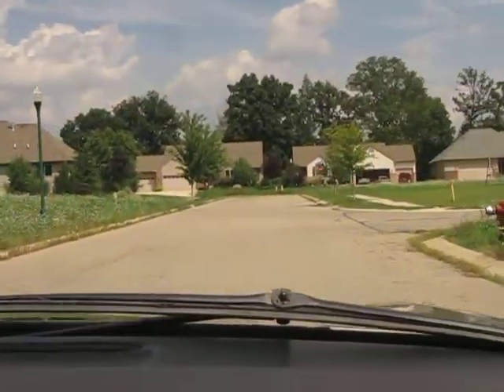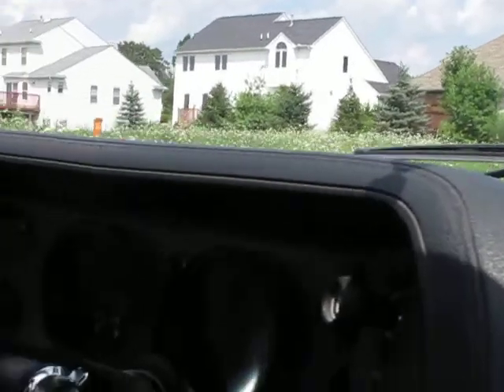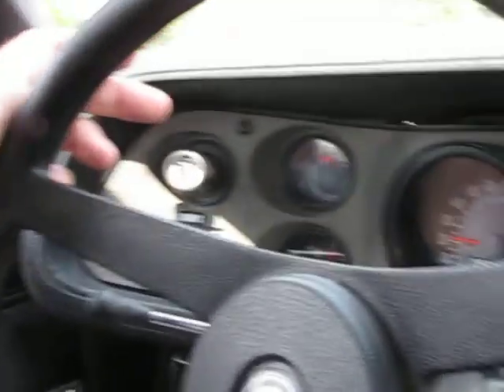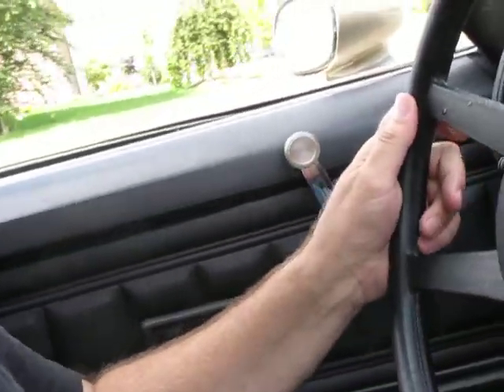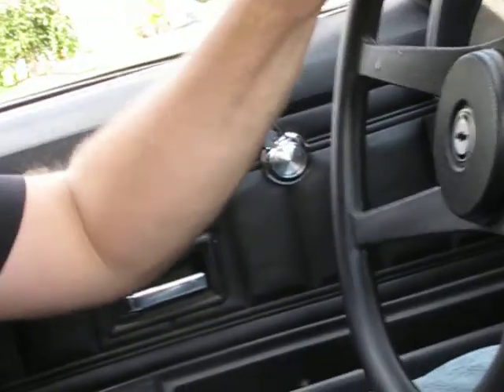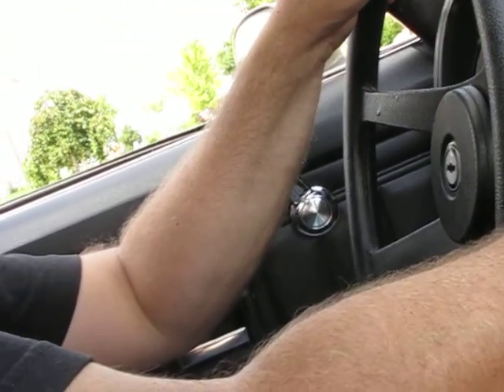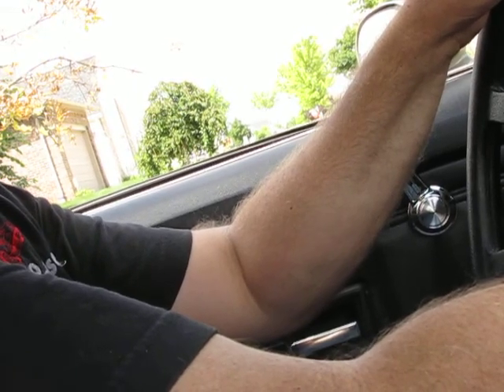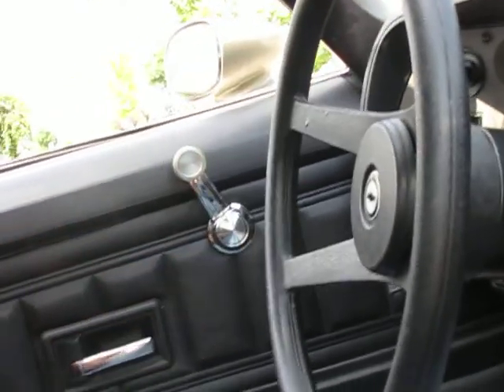1973 Camaro Z-28 Test Drive, options test, stall out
We had to do a couple videos on this one, the engine just didn't seem to want to idle.